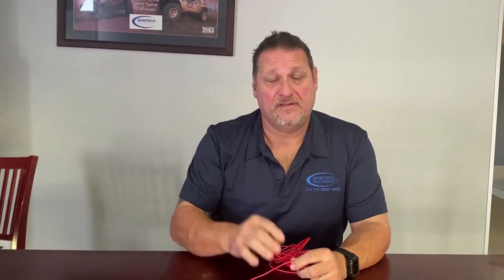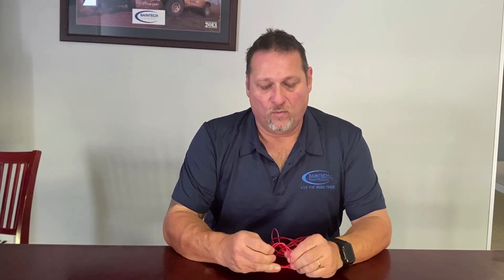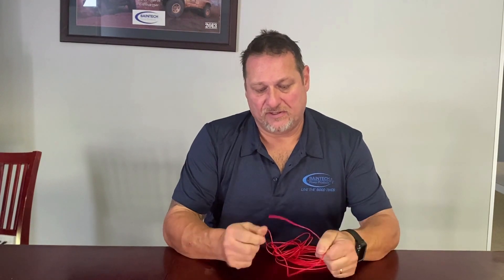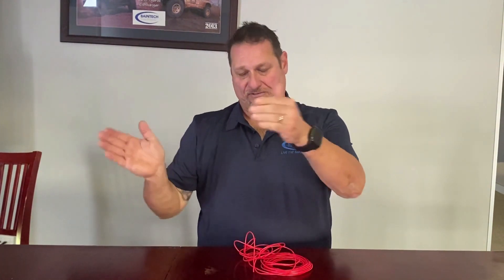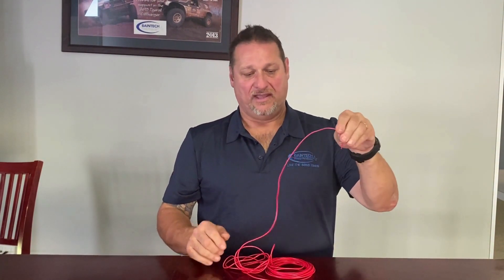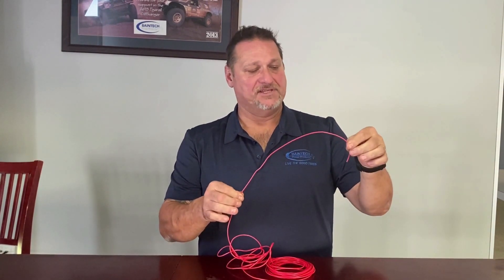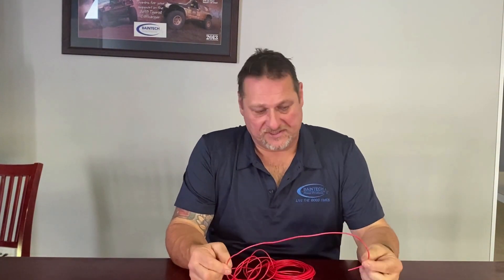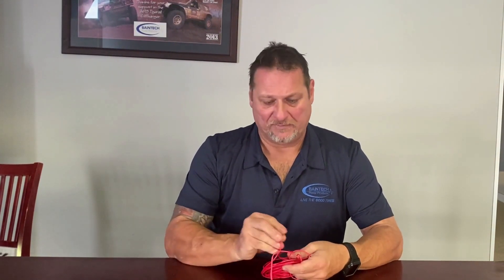Restarting Flat Lithium Battery Hacks That Everyone Should Know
We're back with another video and today we're going to be talking about some hacks that you can do to your flat lithium battery.

We know that this is a big issue for most people, especially when they're out on their own and their car battery dies on them. So, what we're going to do is talk about external DC to DC chargers, five critical horrendous on batteries, what to do when this happen and a whole bunch more.